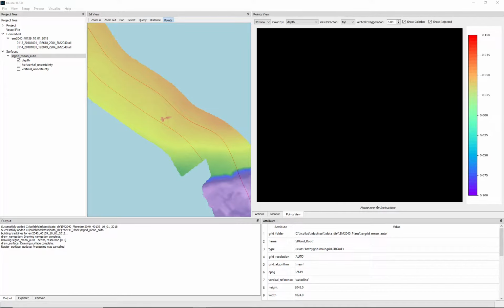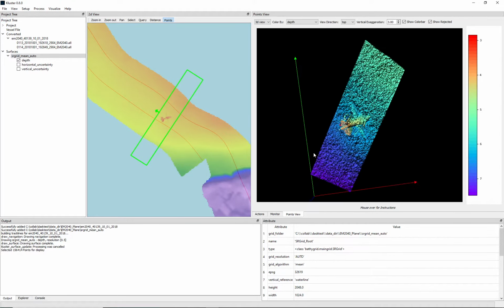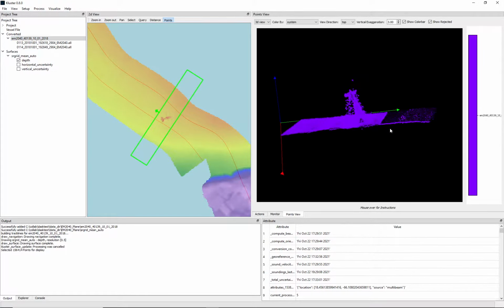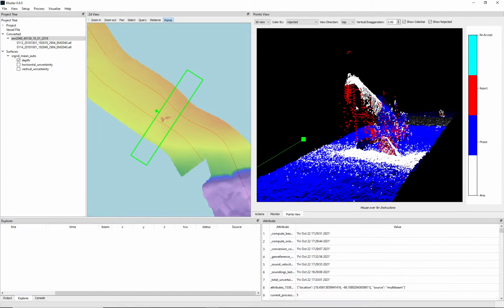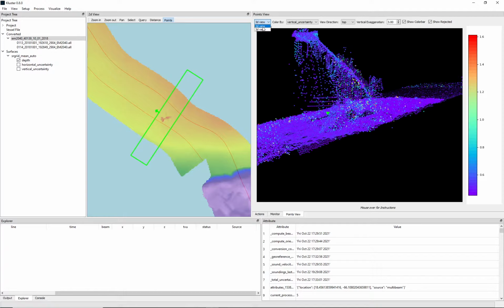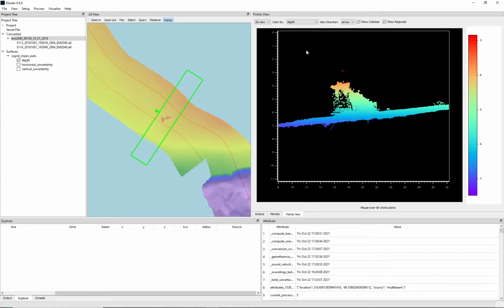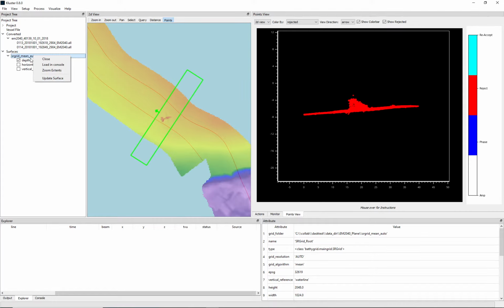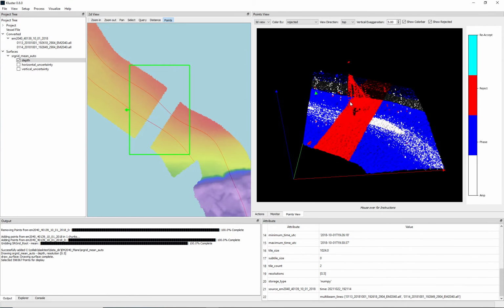Cleaning and Selecting Points (Kluster 0.8.0)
Learn how to use the Points View to select and clean Multibeam soundings in your Kluster data!